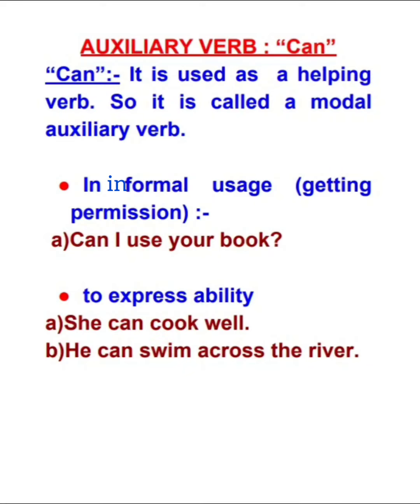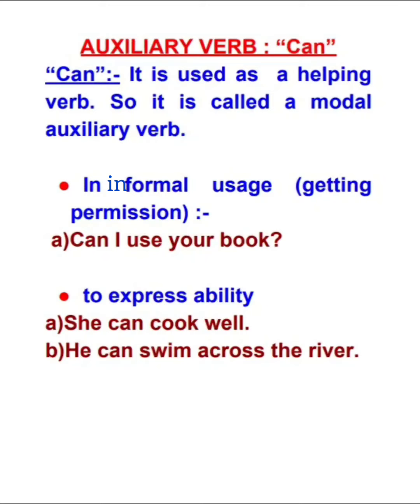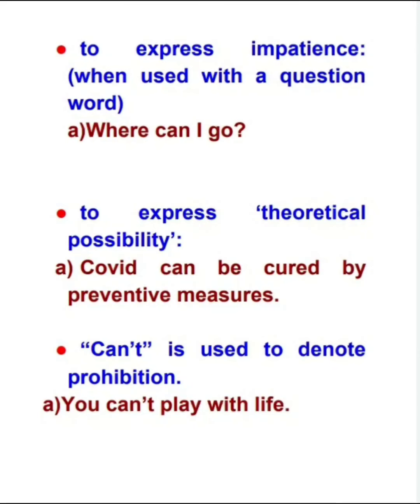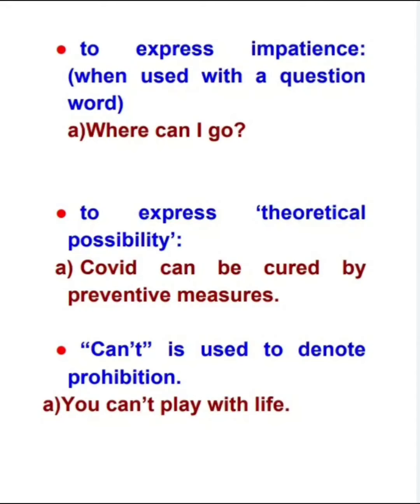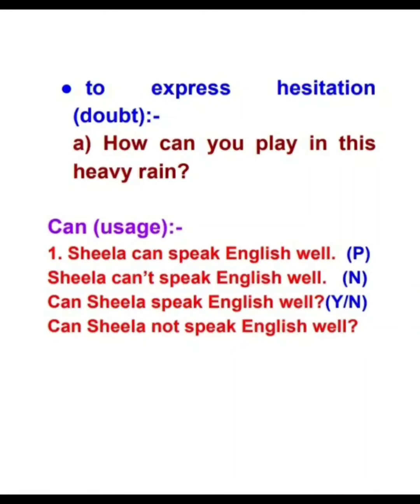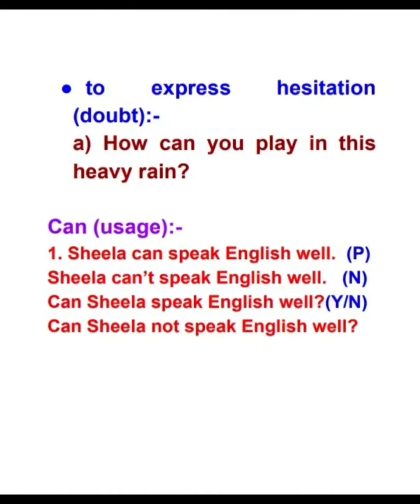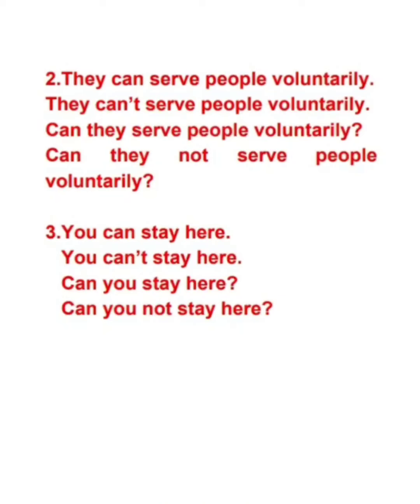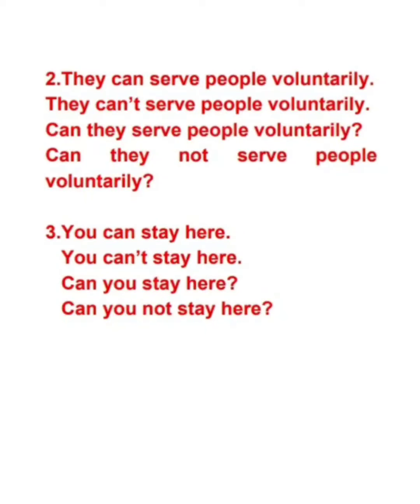How to use Auxiliary Verb "Can"...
"Can" అనే Auxiliary Verb ఎలా ఉపయోగించాలి..